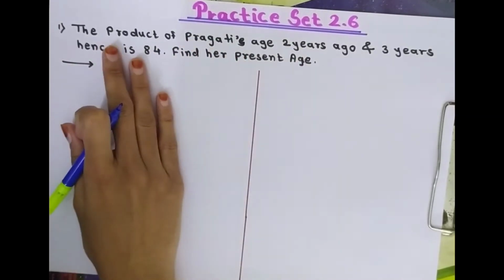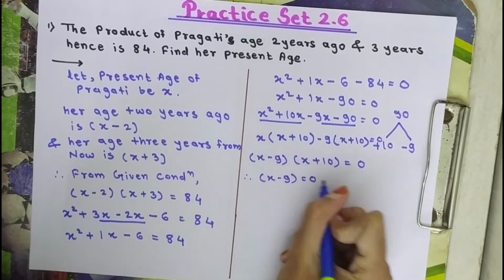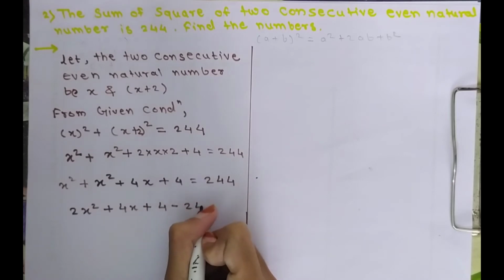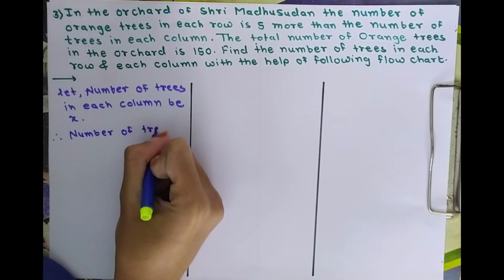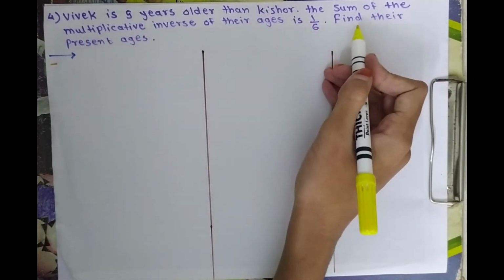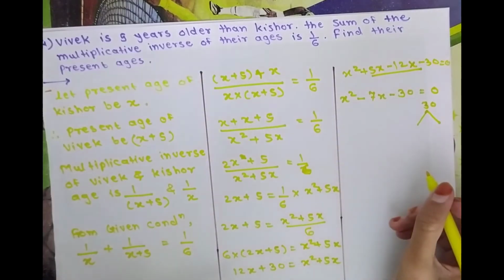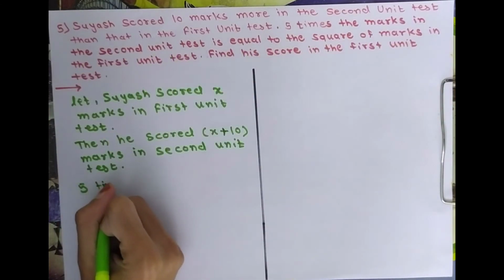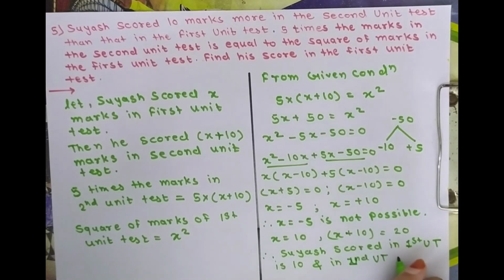Lesson No 02:Quadratic Equation || Practice Set:2.6 || (Part-1) || Algebra